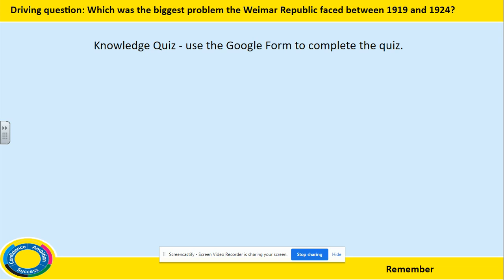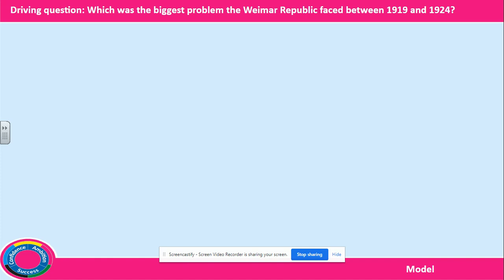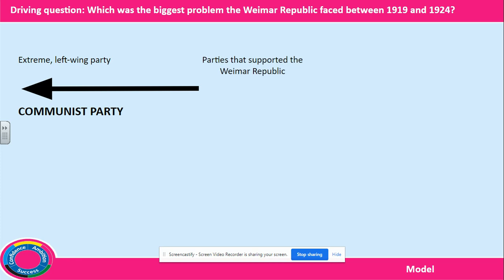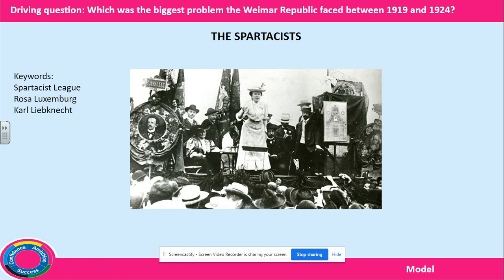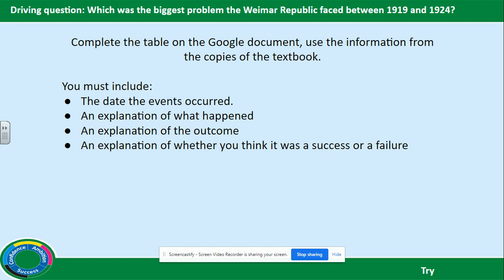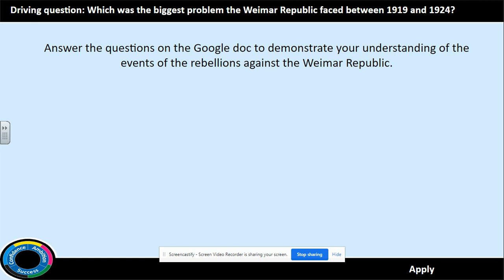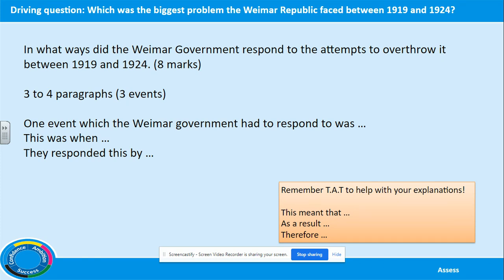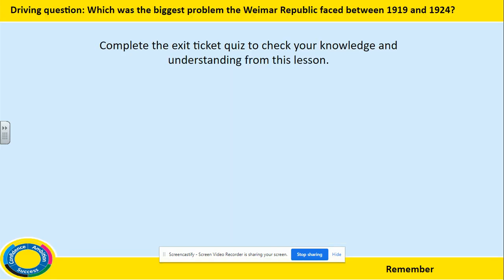Year 10 Germany Revision Lesson 4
This is the fourth lesson for the Germany Revision section.